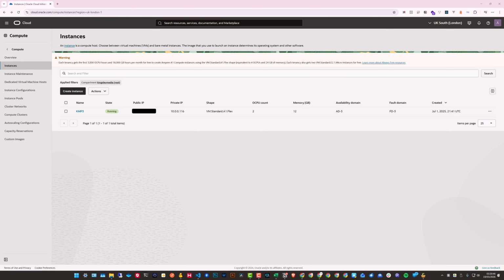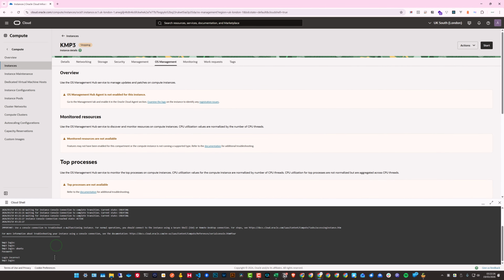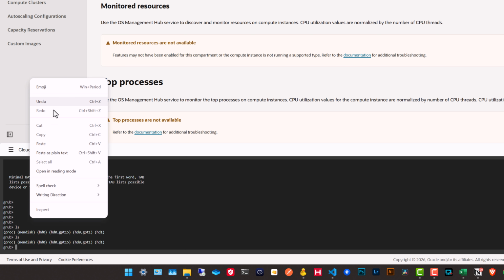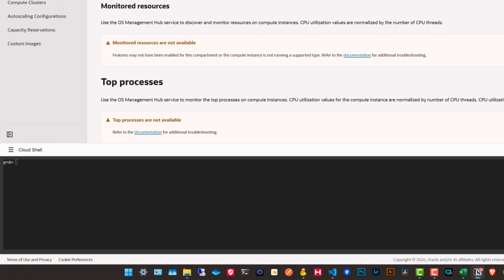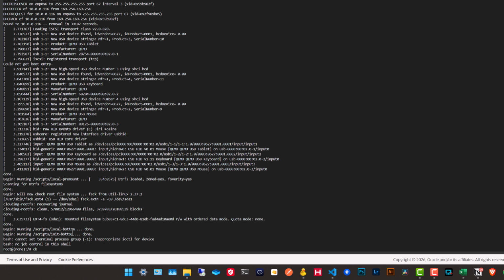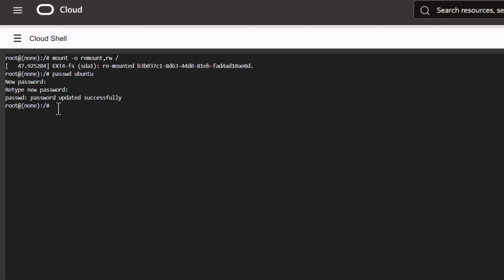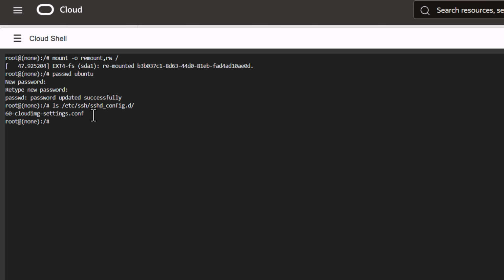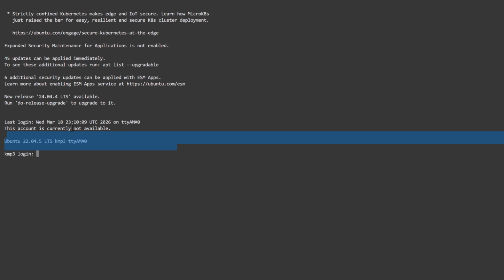How to Reset an Ubuntu Password on Oracle Cloud Infrastructure (OCI) via GRUB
How to Reset an Ubuntu Password on Oracle Cloud (OCI) via GRUB
This method works when you’re locked out of your instance and need to regain access.

COMMANDS
Check the likely partition:
ls (hd0,gpt1)/boot

Use the latest kernel version you see. Example:
set root=(hd0,gpt1)
linux (hd0,gpt1)/boot/vmlinuz-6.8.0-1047-oracle root=/dev/sda1 rw init=/bin/bash
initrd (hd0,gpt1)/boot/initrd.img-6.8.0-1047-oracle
boot

Remount filesystem as writable
mount -o remount,rw /

Edit the cloud SSH config:
nano /etc/ssh/sshd_config.d/60-cloudimg-settings.conf

CHAPTERS TIMESTAMPS
00:00 Intro
00:12 VM Instance and Console
00:46 Reboot VM KVM boot screen
01:45 Locate your boot partition
02:35 Boot into a root shell
03:50 Remount filesystem as writable
04:07 Reset the password
04:35 Enable password login (OCI requirement)
05:39 Reboot the system
06:00 Log in with new password
06:19 Outro

SEO CONTENT
Reset Ubuntu Password on Oracle Cloud (OCI) via GRUB (Step-by-Step)
Locked Out of OCI Ubuntu? Reset Password Using GRUB Console Access
How to Recover Ubuntu Access on Oracle Cloud (GRUB Method)
Fix OCI Login Issues: Reset Ubuntu Password Without SSH Key
Ubuntu Password Reset on Oracle Cloud Using Console + GRUB
Regain Access to Oracle Cloud VM (Ubuntu) – Full GRUB Walkthrough
Forgot Ubuntu Password on OCI? Easy Recovery Guide (2026)
Oracle Cloud Ubuntu Login Fix – Enable Password Access via GRUB
How to Access Locked Ubuntu Server on OCI (No SSH Key Needed)
OCI Ubuntu Recovery Mode Alternative – GRUB Command Method

Description last updated: 23/MAR/2026
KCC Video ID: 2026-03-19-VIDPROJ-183